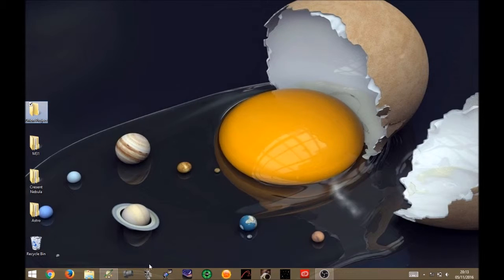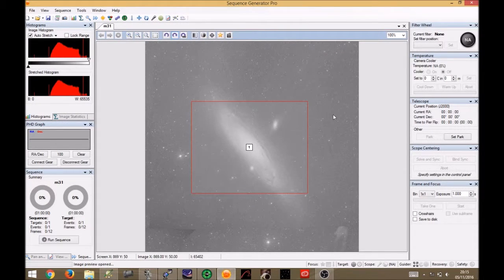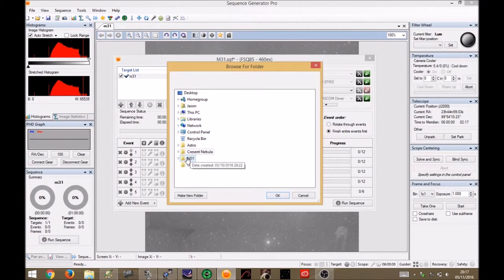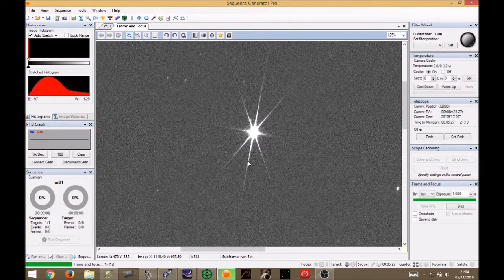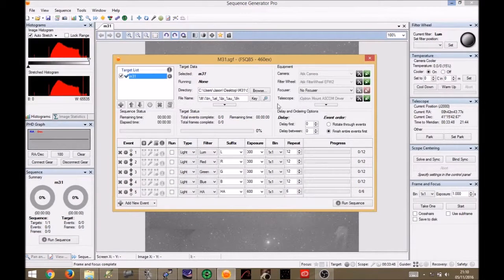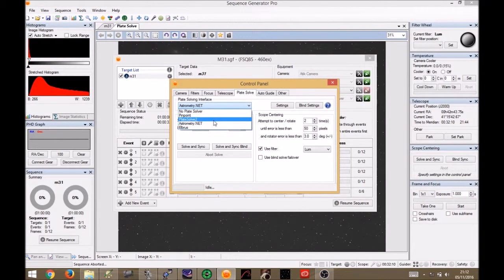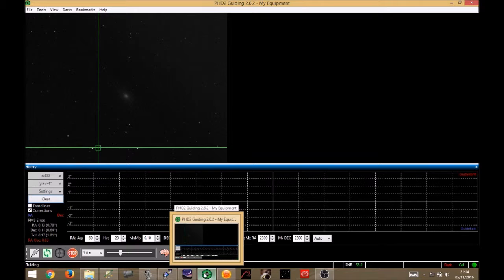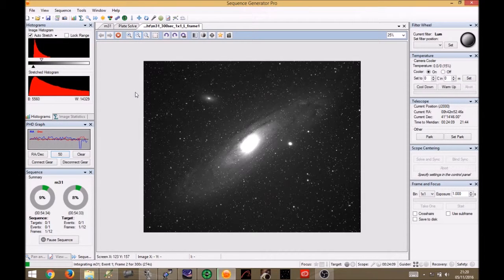M31 Capture Overview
A look at my laptop getting ready to capture some M31 data

Videos on the software used planned